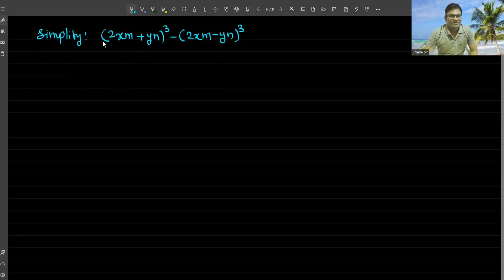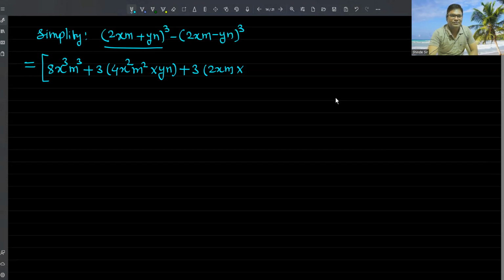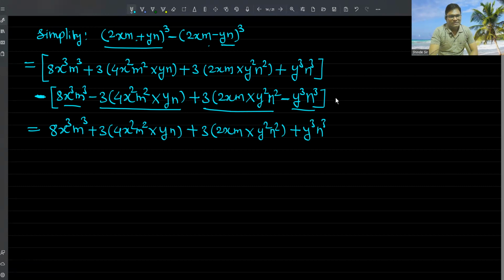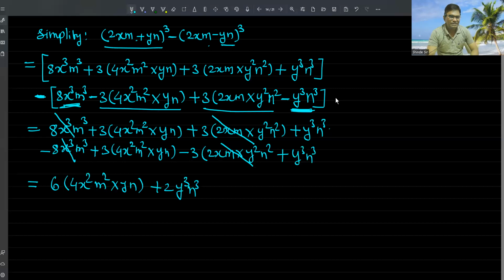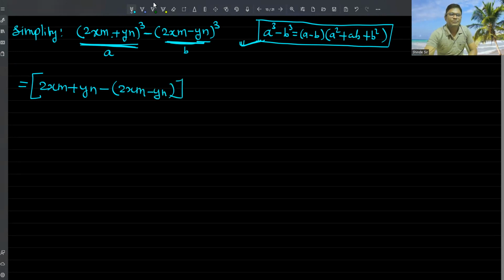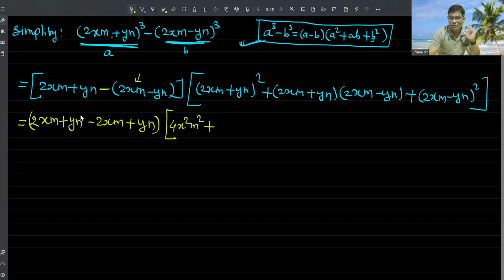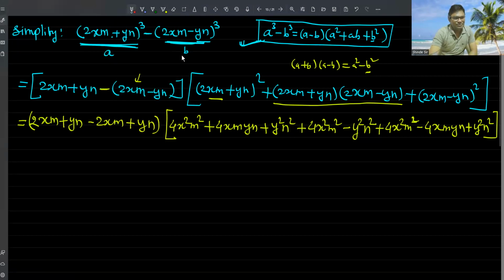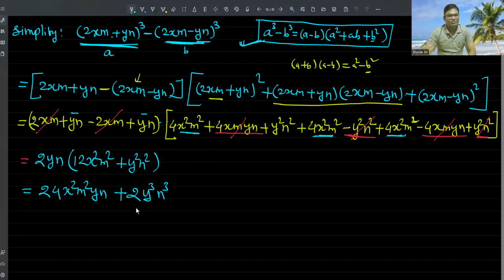Simplifying algebraic expression | class 8 maths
This video will teach you how to simplify the given algebraic expressions.

somplify algebraic expressions
class 8 algebraic expressions
class 8 factorisation of algebraic expressions
class 8 factorisation
class 8 maths
class mathematics extra problems